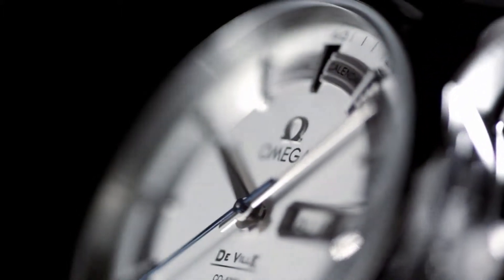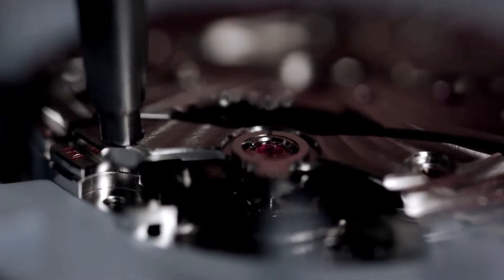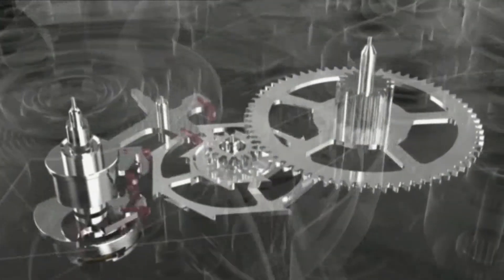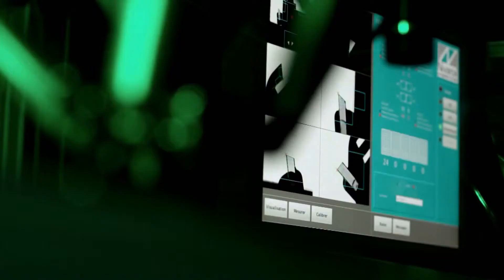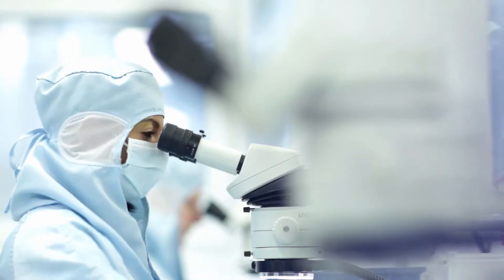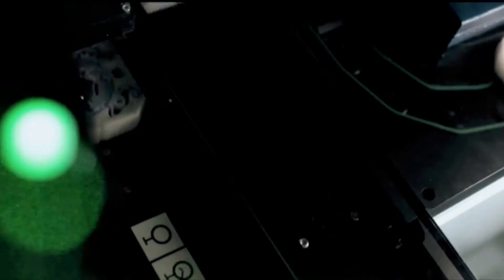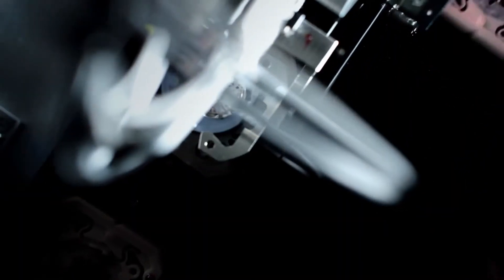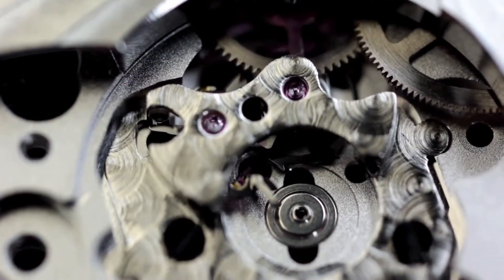OMEGA Co Axial Escapement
Il presente video è coperto da copyright dalla casa produttrice e/o dell'editore  ed è di sua esclusiva proprietà.